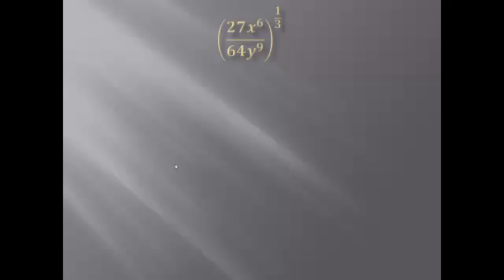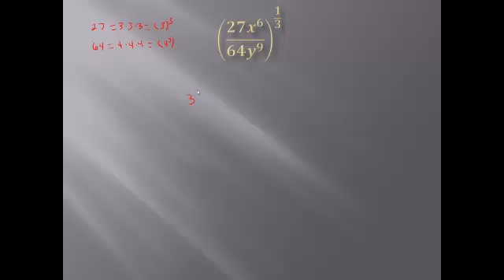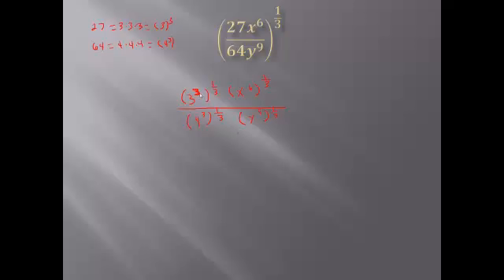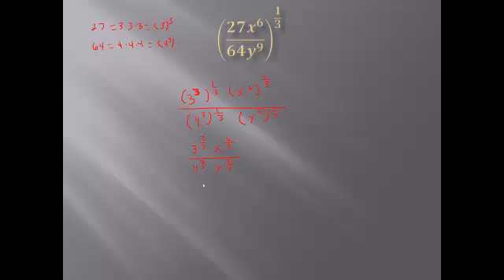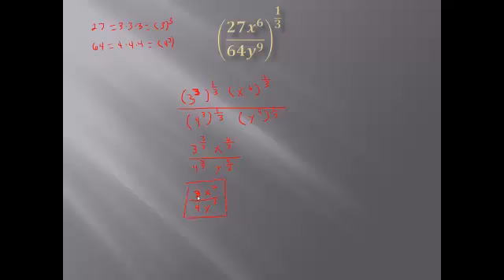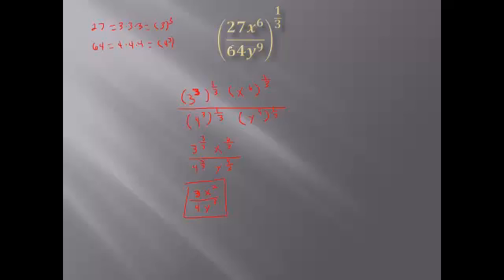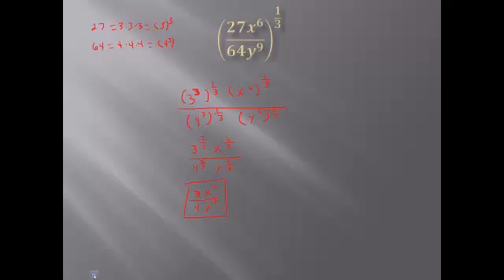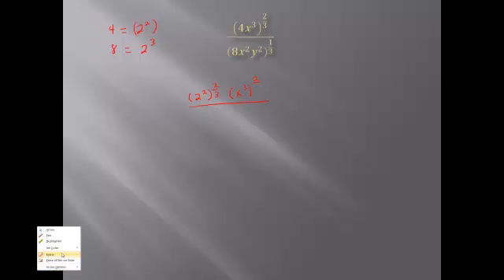Week 4 Fractional Exponents